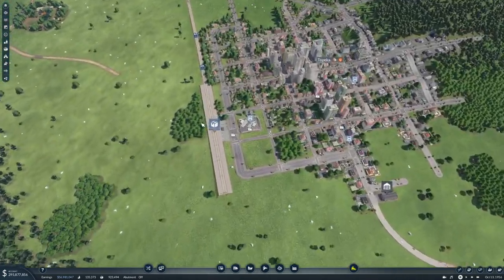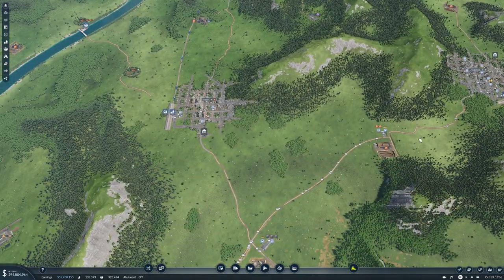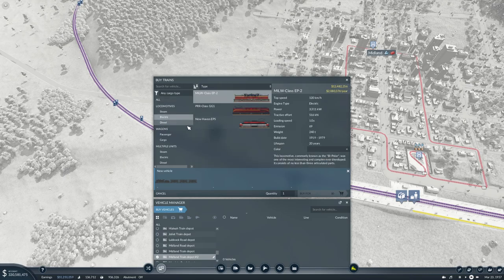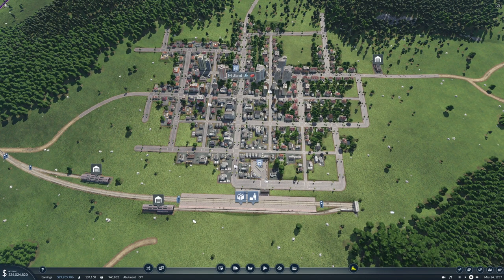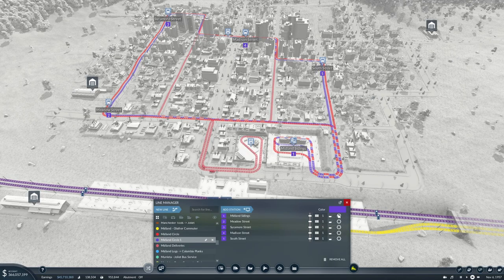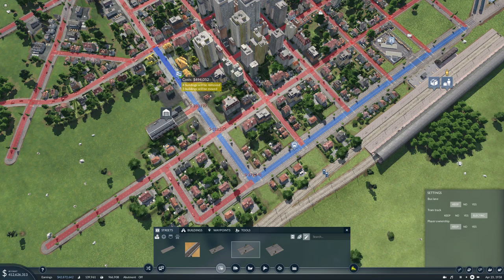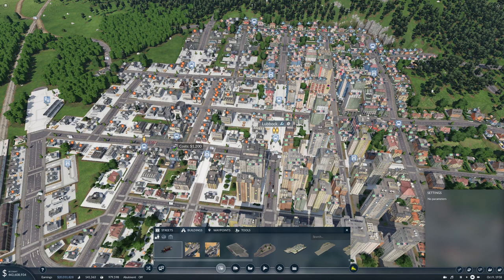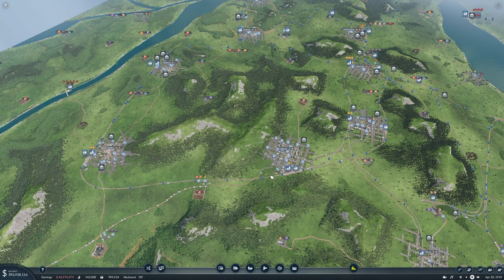Transport Fever 2 Ep27 | Let's Go MEGA | Midland - Olathe Commuter